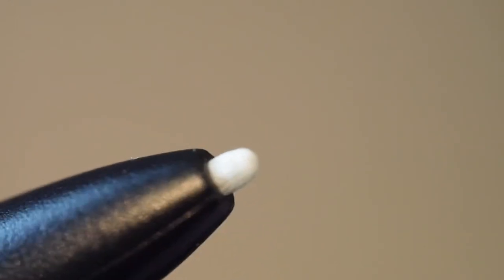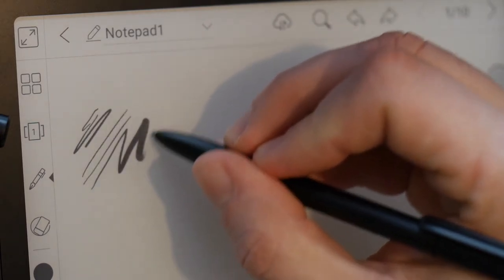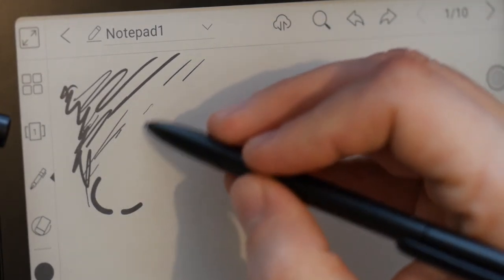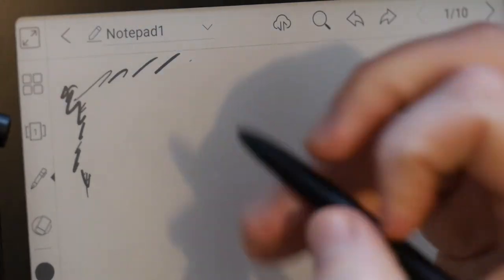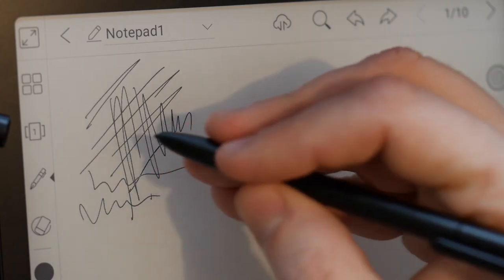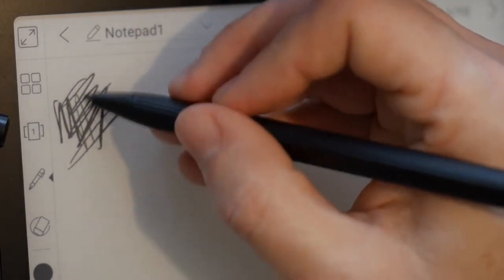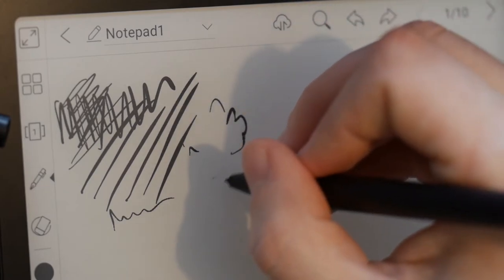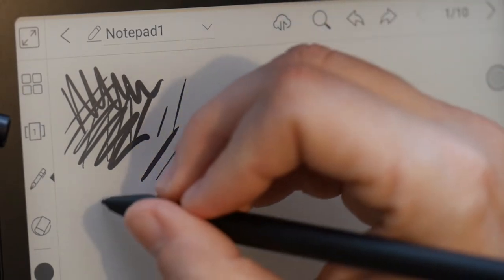Stylus : ONYX BOOX Round Shaped Pen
Quick review of the ONYX BOOX Round Shaped Pen, the standard pen delivered with lot of ONYX devices. Good nibs ! aand compatible with Remarkable 2!

Index :

0:00 : general description
1:07 : weight and dimensions
1:59 : nibs replacement and compatibility
2:41 : writing experience on ONYX BOOX Note 3
4:20 : writing experience on Remarkable 2

Featuring Marker plus pen from Remarkable and STAEDTLER Norid digital jumbo